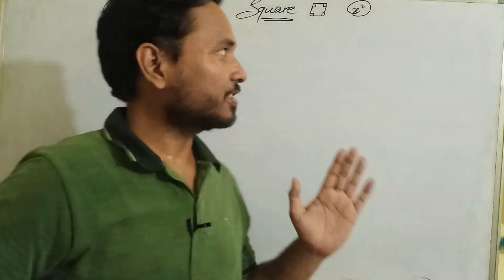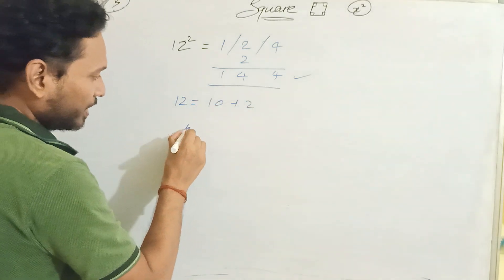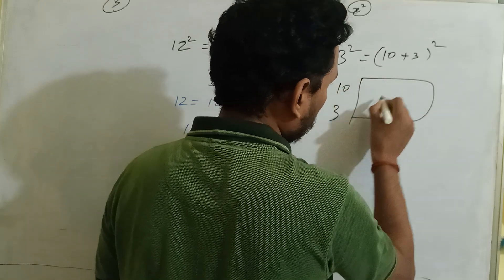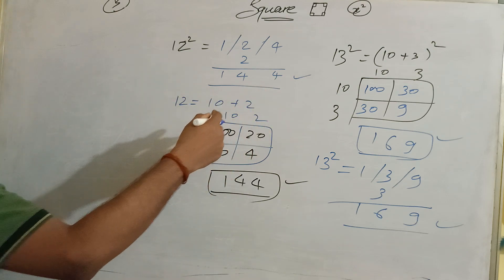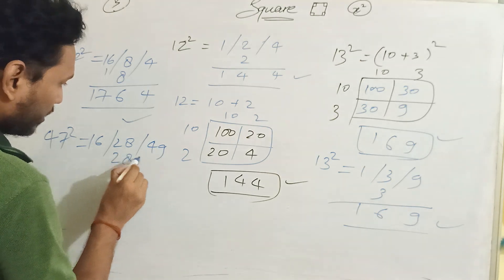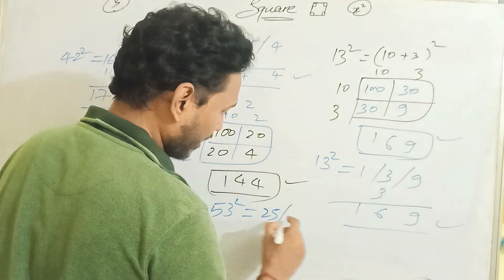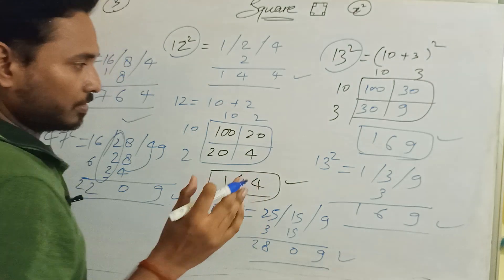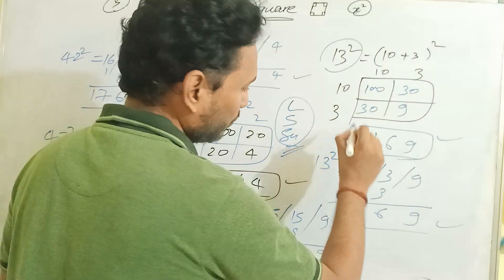square 3 step-by-step explanations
Welcome to the Mathematics Playlist, where we dive into the intriguing world of Square!
Join us as we explore the fascinating realm of percentages, understanding their significance and mastering their calculations. Our expert instructors will guide you through step-by-step explanations, practical examples, and problem-solving strategies to ensure a comprehensive understanding of this crucial topic.

Join us on this exciting journey of exploring percentages in Mathematics.